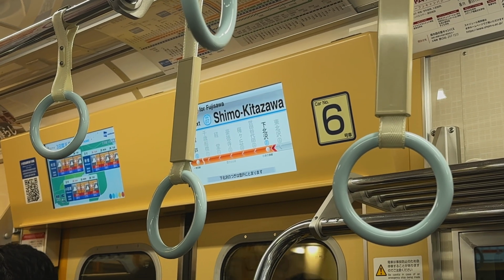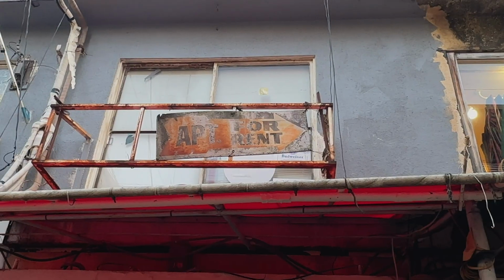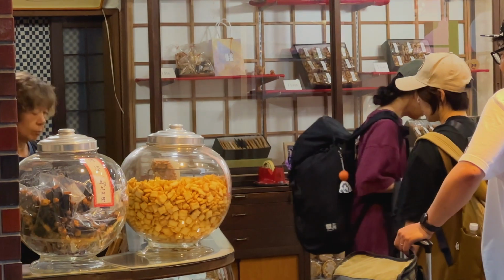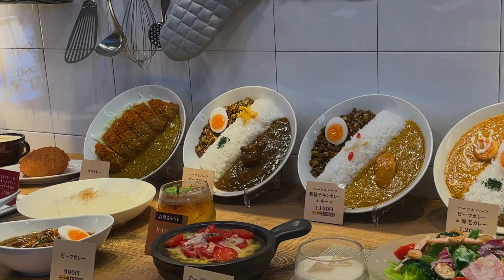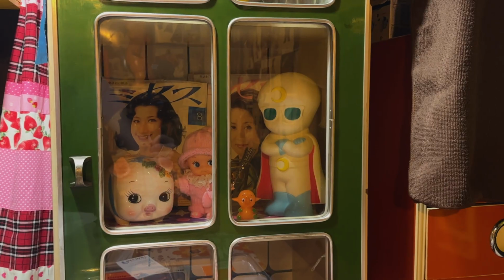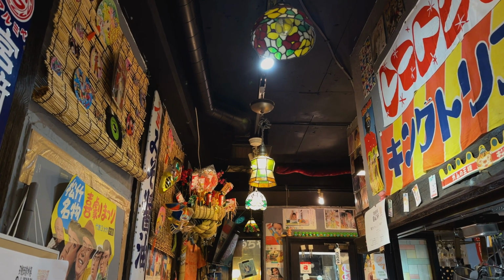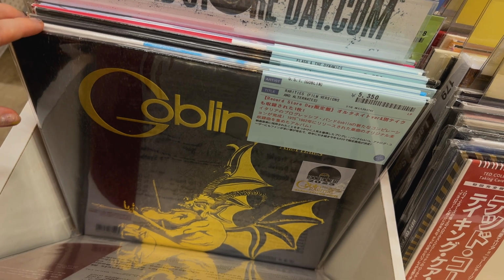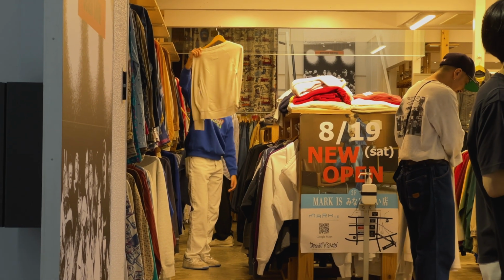Tokyo Walking Tour ★ Shimokitazawa ★ local food, vintage records and more!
Shimokitazawa, or Shimokita, is known as Tokyo's bohemian neighborhood. It's packed full of second-hand clothes stores, restaurants, theaters, bars, live music venues and more! Shimokitazawa has a rich history and is a great place to experience both the old and the new sides of Tokyo.

★Locations mentioned:★
📍Shimokitazawa Station: